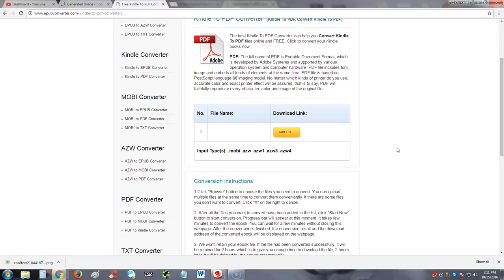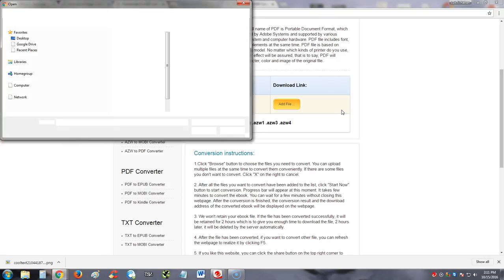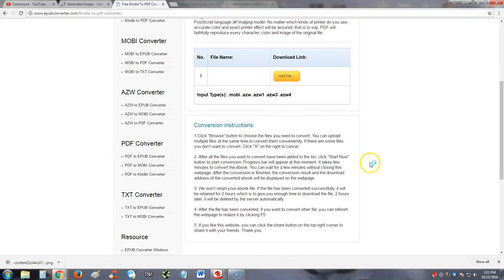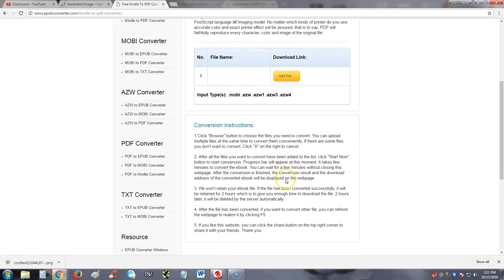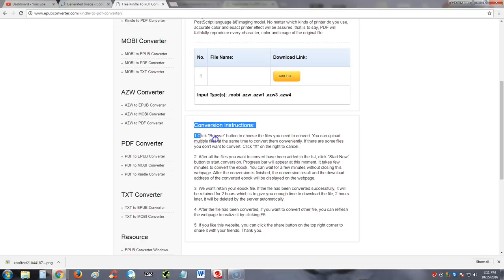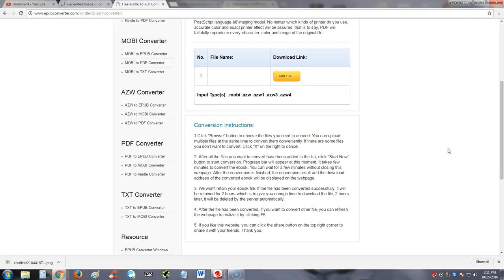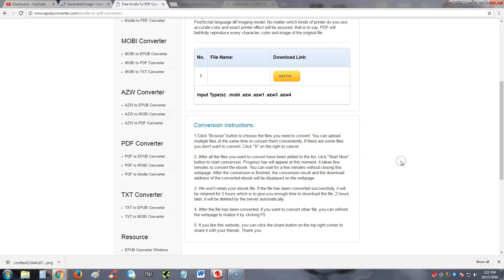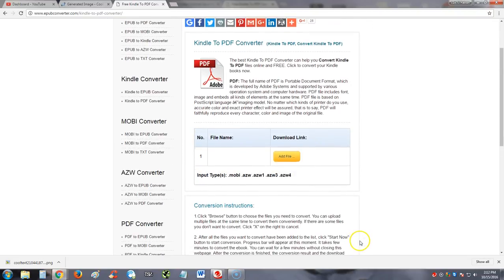How To Convert Kindle Files To PDF File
In this video I will show you How To Convert Kindle Files To PDF File

Ww

. __________Recommended Software_____________

tune-up.